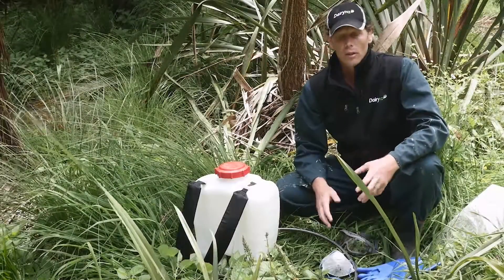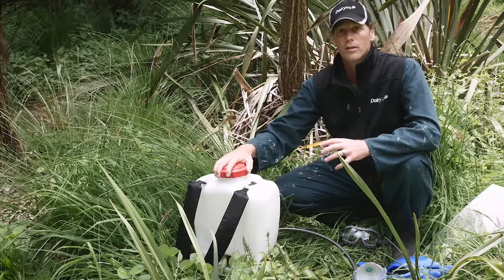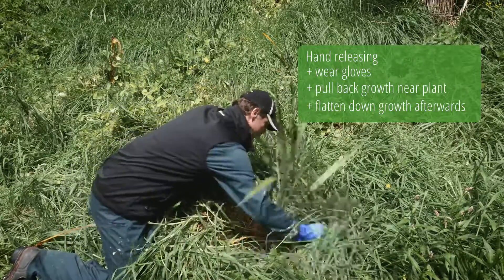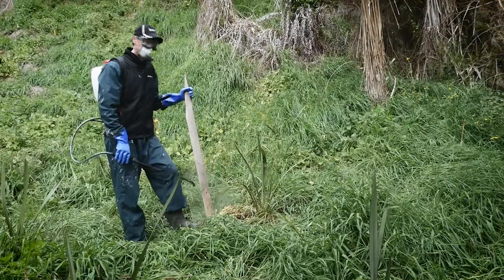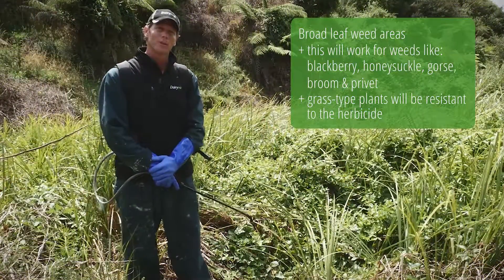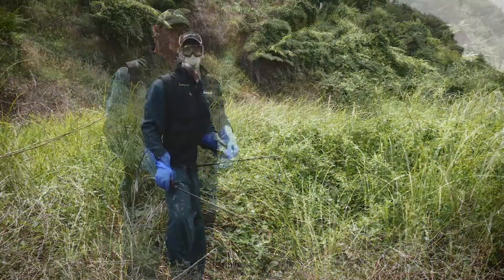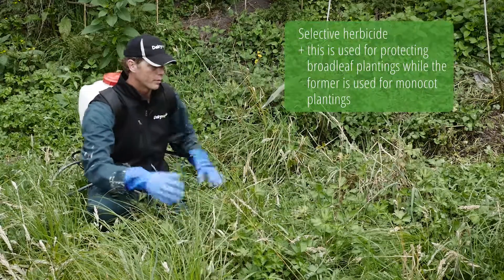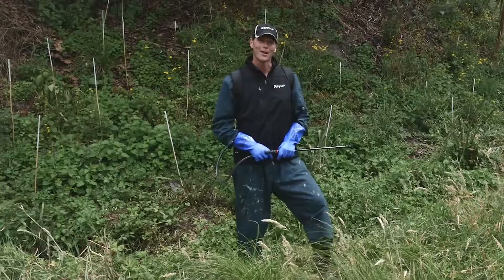Three plant releasing techniques to make your riparian planting a success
This video covers three plant releasing techniques steps to make riparian planting a success on your dairy farm.